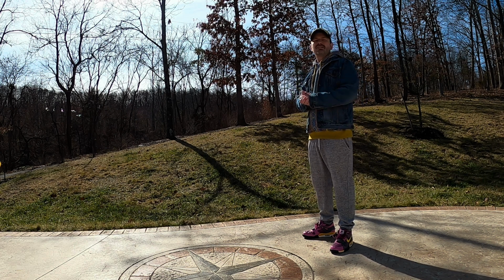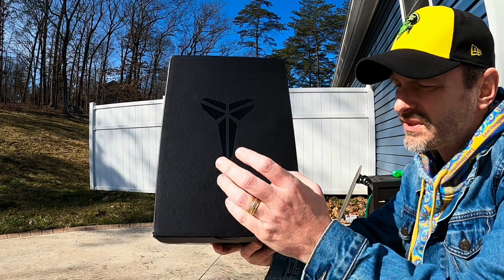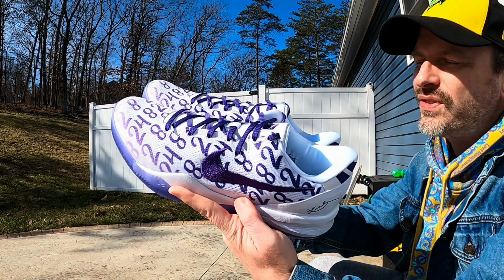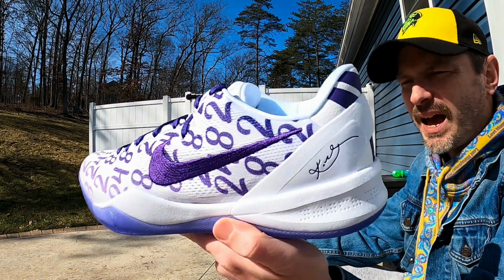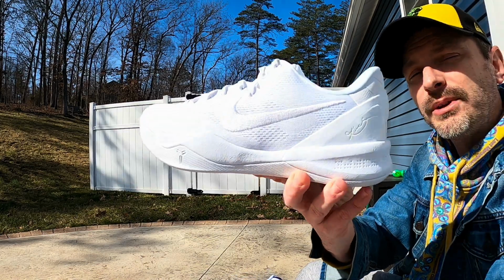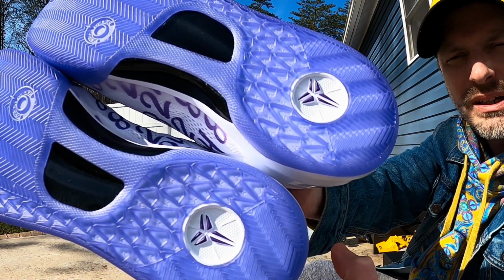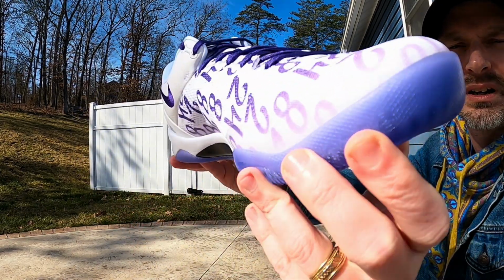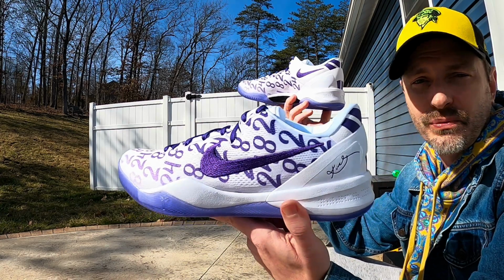Kobe 8 PROTRO - Court Purple - (This is NOT a Reimagined BRED 4 Video)